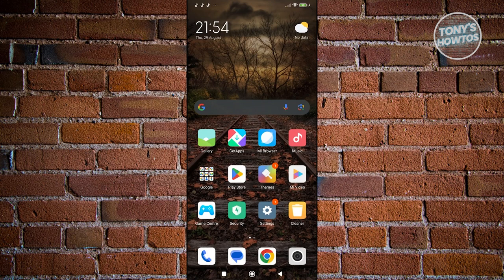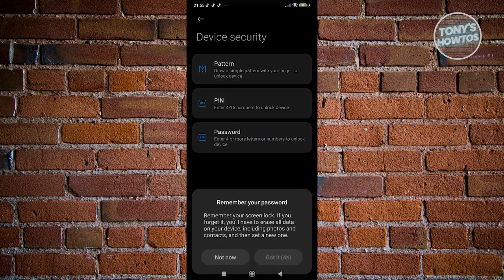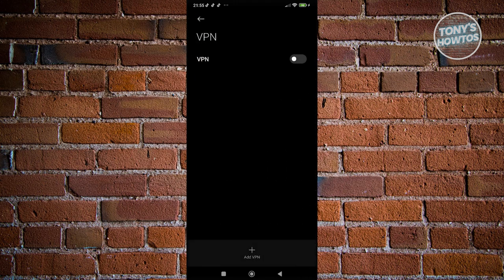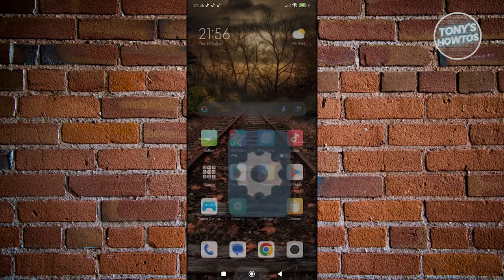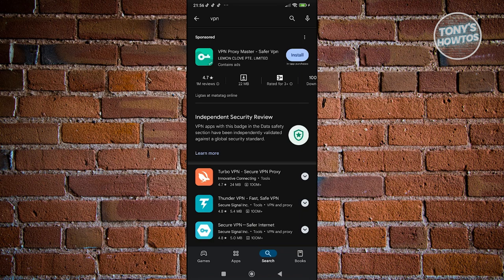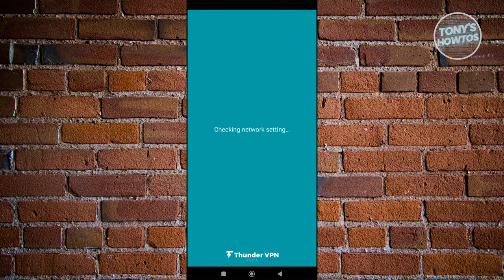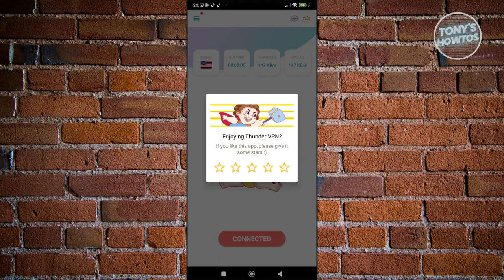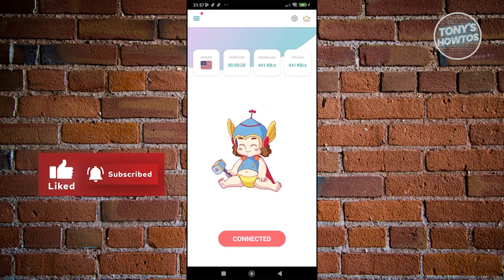How to Add Free VPN on Android (2024)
In this video, I show you How to Add Free VPN on Android in 2024. The quick and easy tutorial how to install free vpn on android phone. Do you want to know step by step How To Setup a Free VPN Server On Android Phone in 2024? Yes? Great!